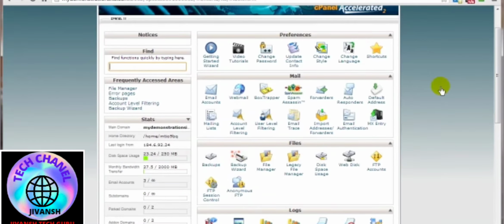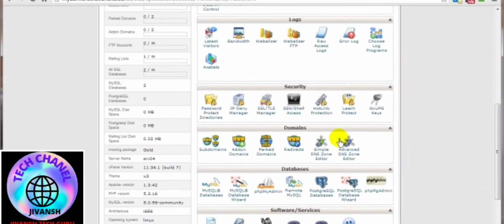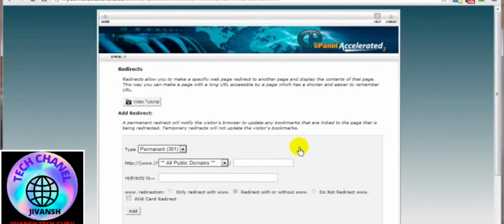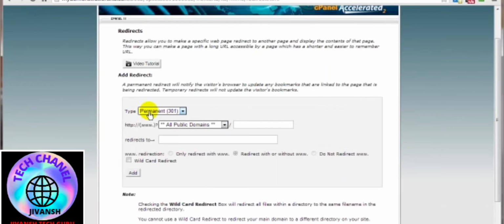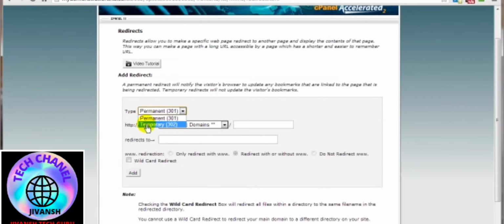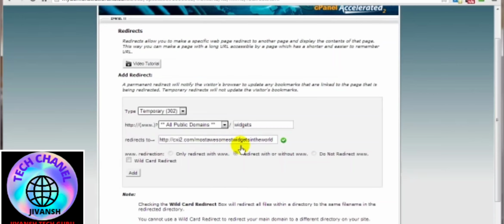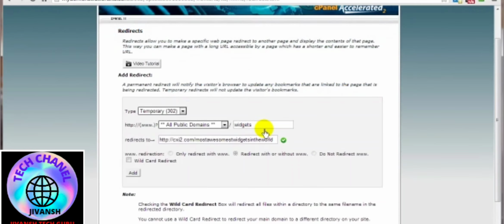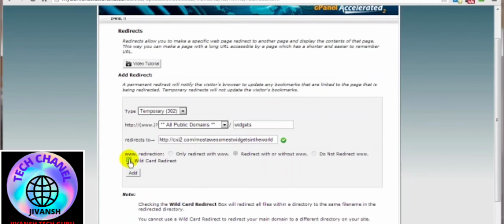How to Redirect in cPanel! cPanel create Redirect ! Digital marketing! JivanshTechGuru , #11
Hello friends, see you in Jivansh Tech Guru channel. Full videos of different courses from which you can improve yourself and your business in a better way.
Our link:-

cPanel redirect login, cPanel redirect all pages to new domain, cPanel HTTPS redirect, cPanel redirect not working,cPanel wildcard redirect, cPanel redirect domain to folder, What is digital marketing, digitalmarketing, Full course digital marketing, how to create gmail a/c, free online digital marketing course, internet, marketing, how to create my SQL, SQL, MYSQL, gmail a/c, gmail, how to create